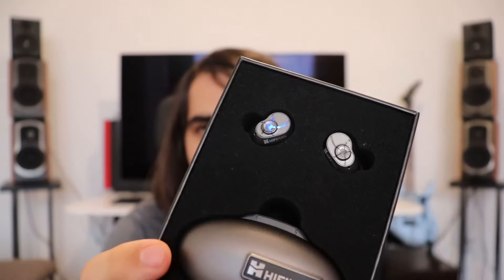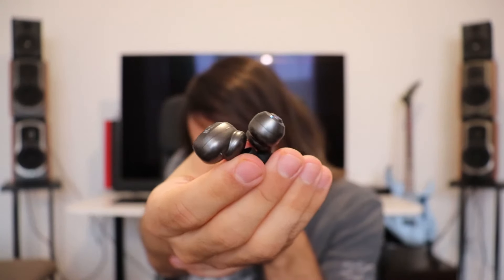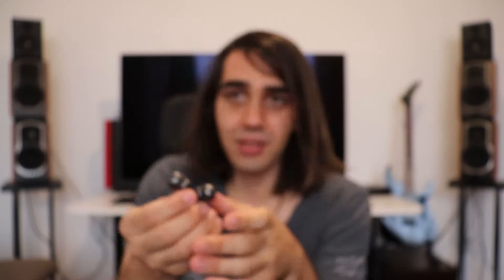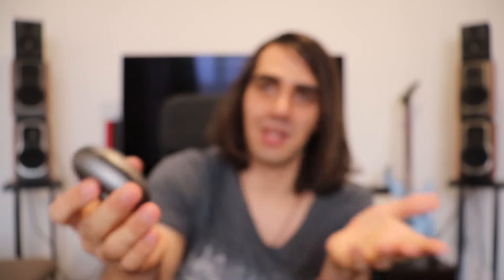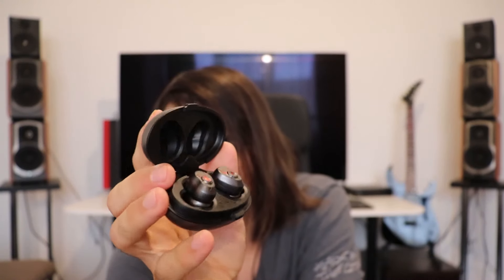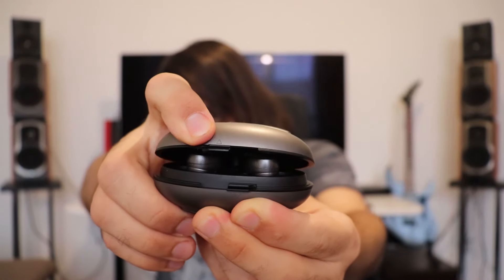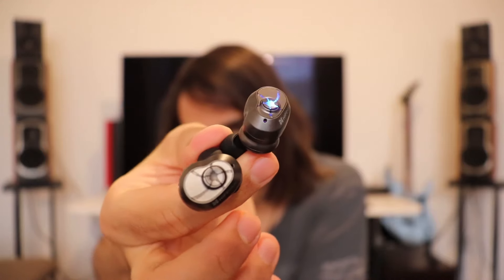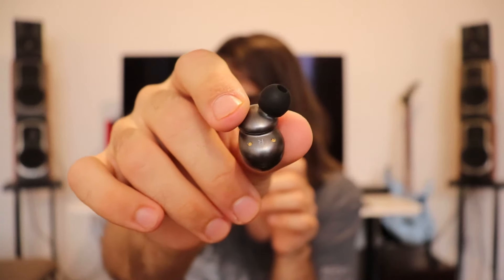HIFIMAN TWS600 True Free Wireless Bluetooth IEMs Unboxing & Review